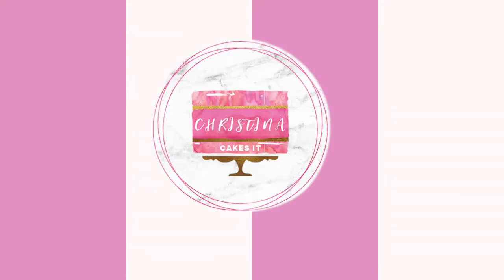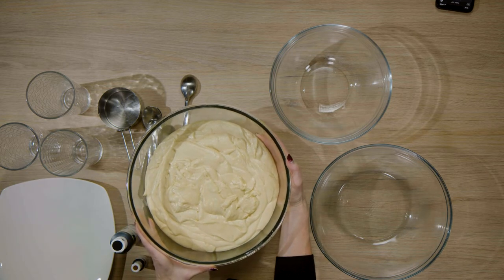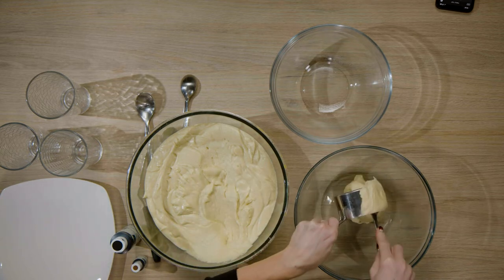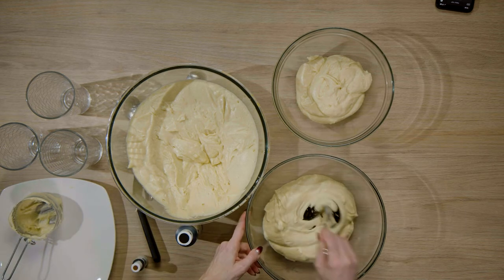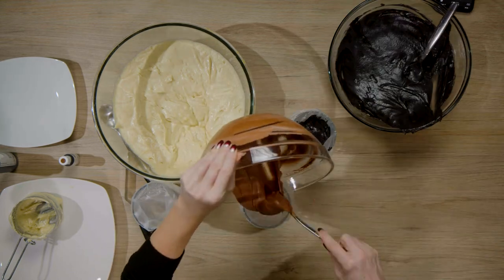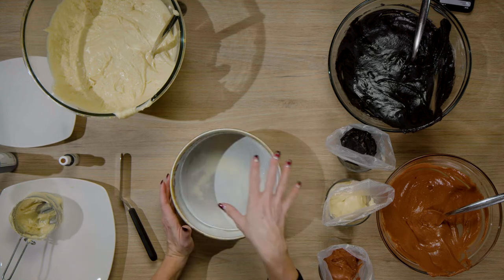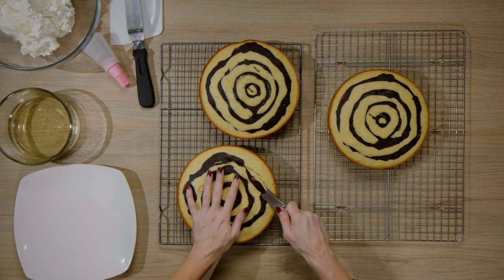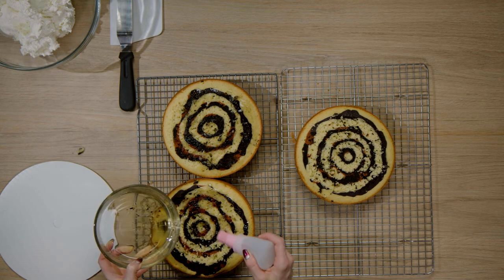Surprise Inside Leopard Cake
When I first saw a surprise inside leopard cake, I could not figure out how it was made. The design is so interesting to me, and I knew I had to figure it out and create my own version. In this tutorial I’ll show you how to prepare the batter in a very specific away to give that leopard spot look when the cake is cut. It’s hard to create a cake that’s as interesting on the inside, as it is on the outside- and this cake definitely does the job.

Notes:
Vanilla Cake Recipe:
This is More than Enough for Three 8” leopard cake layers
Ingredients:
2 cups butter (4 Sticks), softened
4 cups granulated sugar
8 eggs room temperature
5 1/2 cup flour
2 ½ tsp baking powder
1 ½ tsp salt
2 cup milk
4 TBS vanilla Extract

Sift flour, baking powder, and salt together in medium bowl. Set aside.
Beat butter on medium speed for 3 minutes. Add sugar and beat another 3 minutes.
Add eggs one at a time, mixing after each addition.
Start adding flour mixture a cup at a time, and alternate with milk. Start and stop with flour mixture (I added one cup flour, half cup milk, one cup flour, half cup milk, and rest of flour)
Add vanilla extract and mix
Divide batter between the 3 colors (9 cups white, 3 cups Black, 1.5 cups brown)